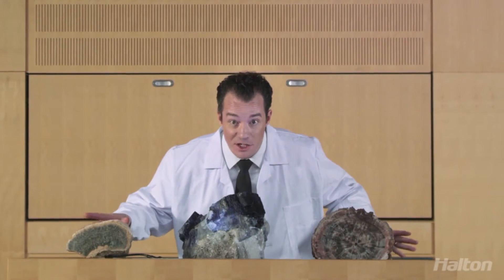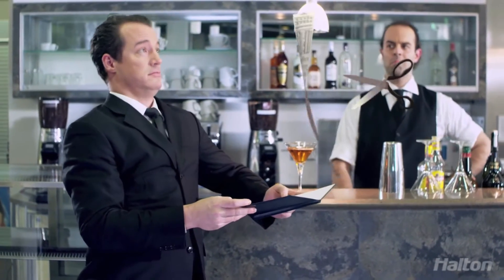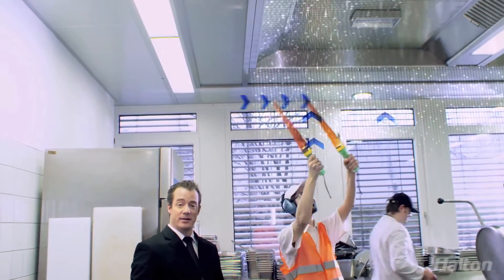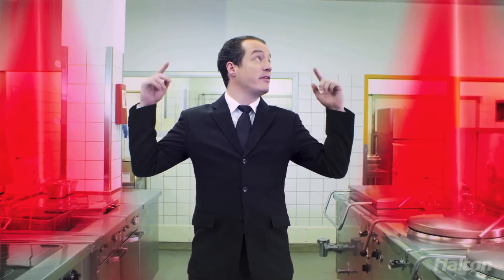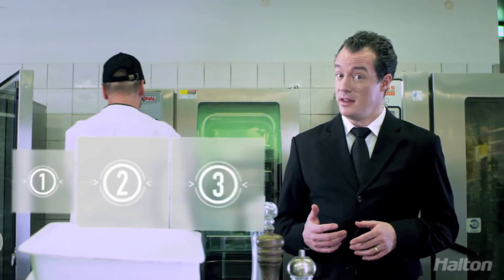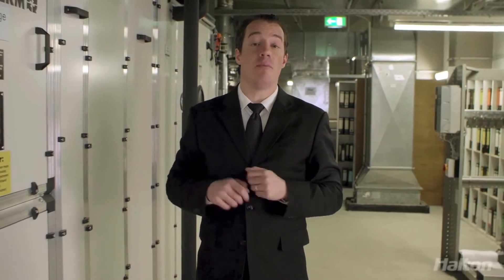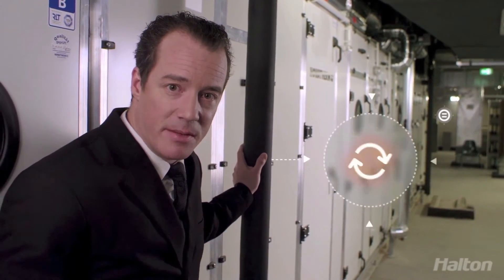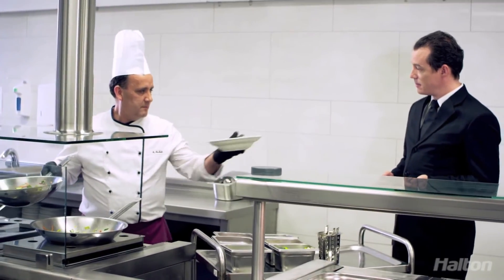Halton Foodservice / M.A.R.V.E.L. / 71% cut on BGR's energy bill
71% cut in the ventilation energy bill: that's what BGR (German Federal Institute for Geosciences and Natural Resources) benefit of after the refurbishment of their staff restaurant. This thanks to a high efficient combination of the Demand Controlled Ventilation system M.A.R.V.E.L. and the Capture Ray™ Technology which enables heat recovery on the top of the savings gained by M.A.R.V.E.L.

This shows that the savings gained by Demand Controlled systems is not made at the expense of heat recovery.